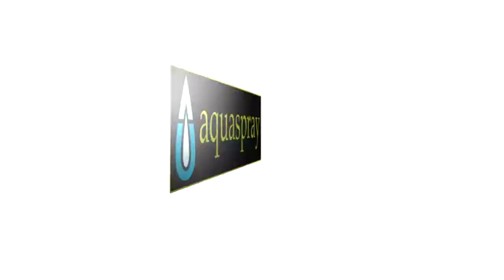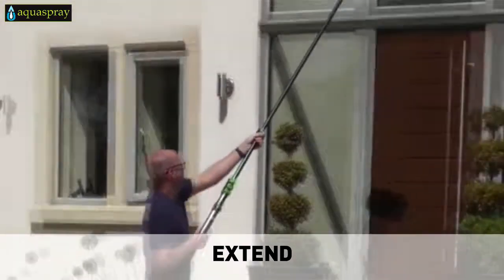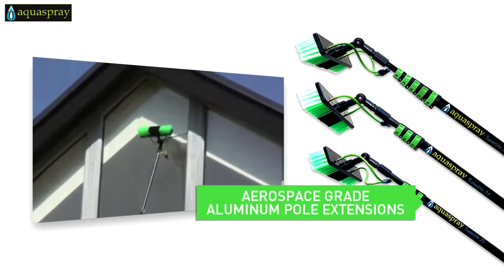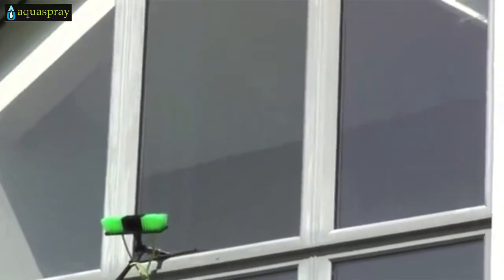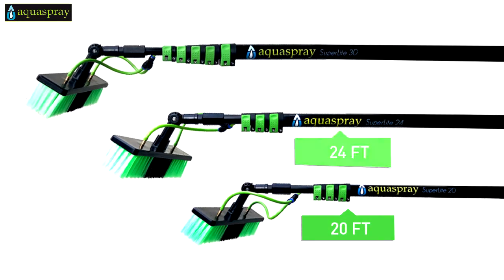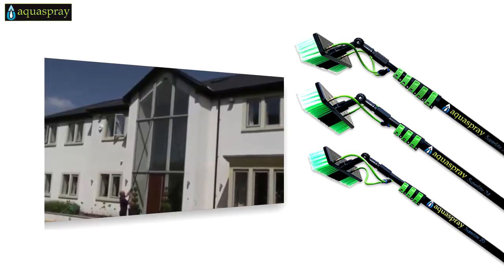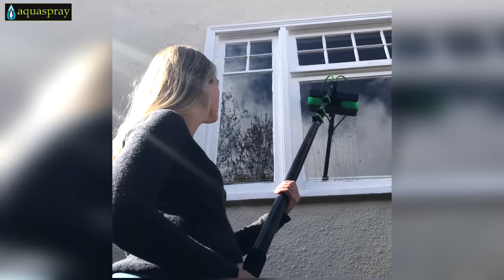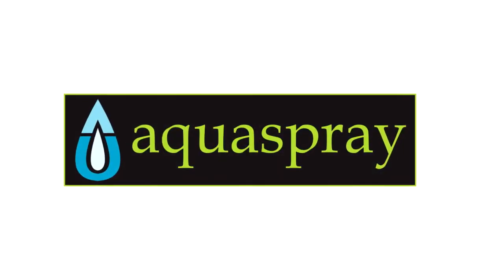AquaSpray® Water Fed Poles and Pure Water "ready" Mobile Tanks With Variable Water Pressure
The AquaSpray Water Fed Pole Window and Solar Panel Cleaning System, is affordable and safe.  No more climbing ladders to clean...